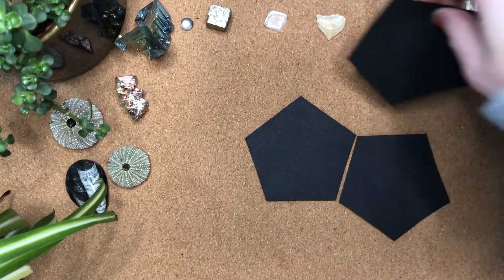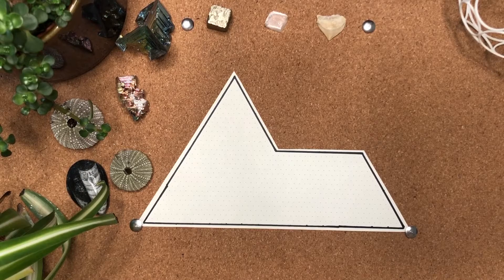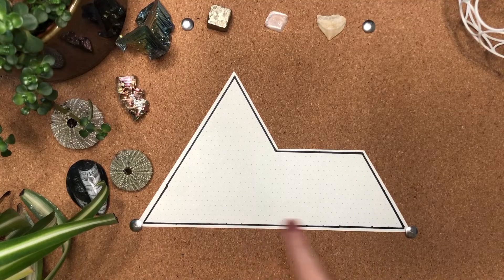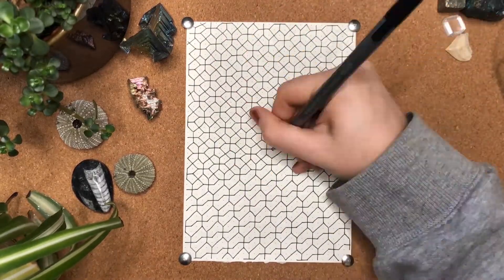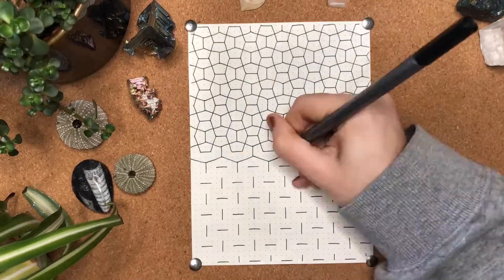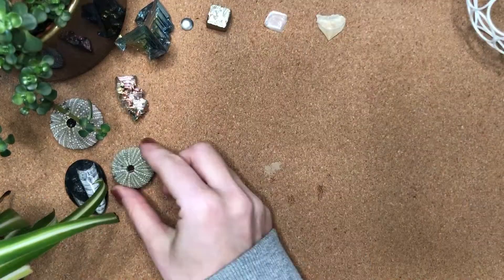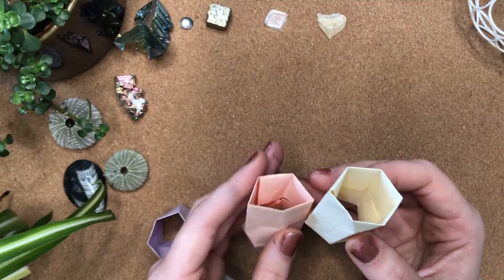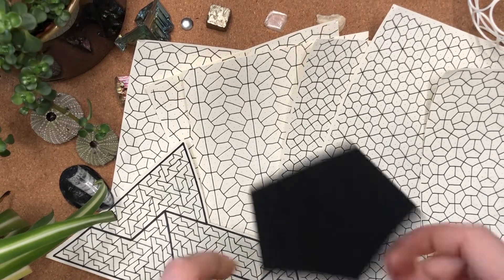Pentagons Tile and its Awesome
My offering for the Global Science Show Sci-Art special :)

I have soooo much more I could say about pentagonal tessellations... sooo much!